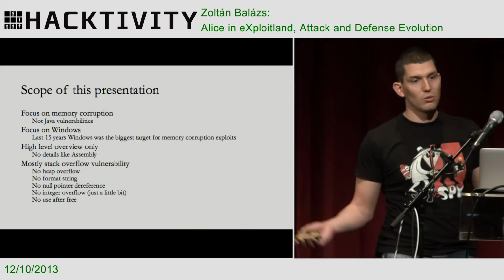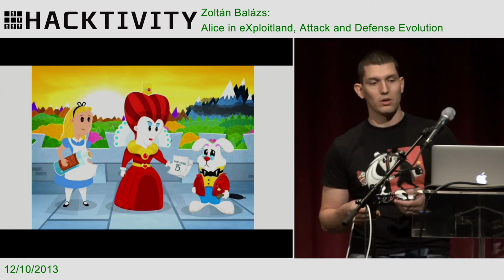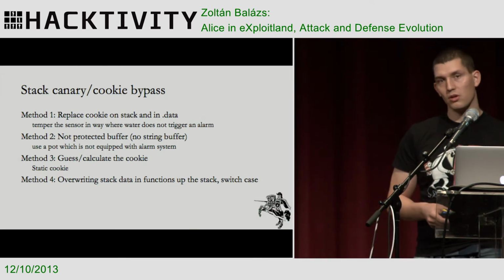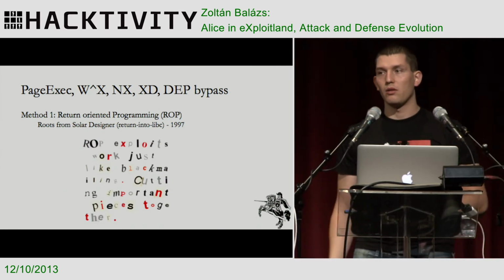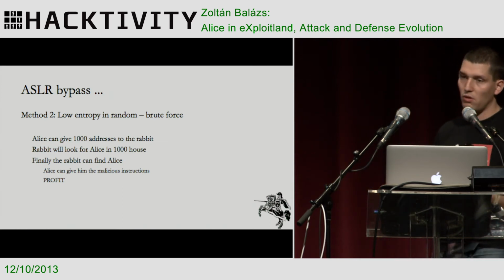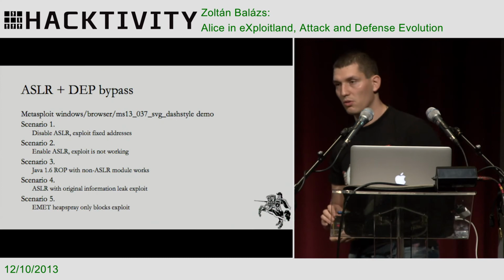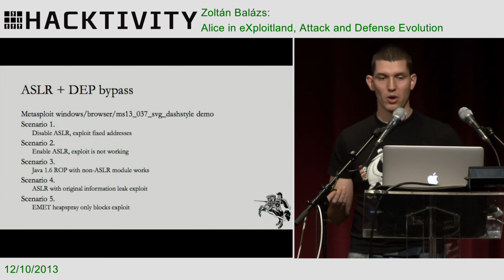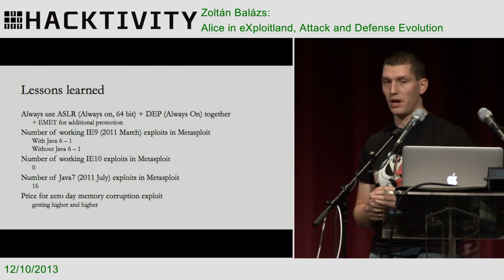Zoltán Balázs - Alice in eXploitland, attack and defense evolution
Are you familiar with anti-exploit techniques like ASLR, DEP, NX, SafeSEH, Stack cookies, ForceASLR? If not, please keep reading.

Are you interested in how these anti-exploit techniques can be circumvented? If yes, this presentation is for you.

In my presentation I will give a high-level understanding about how the attack, - and defense techniques have evolved in the stack based memory corruption area, from the late eighties until today.

No prior knowledge is needed to understand this topic, beginners are warmly welcome.